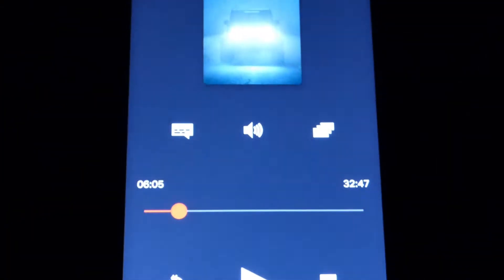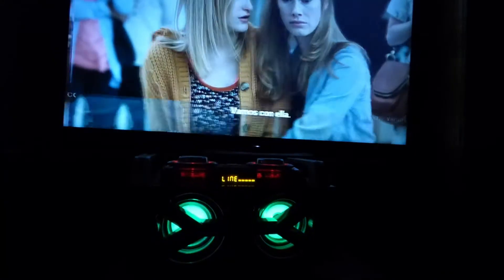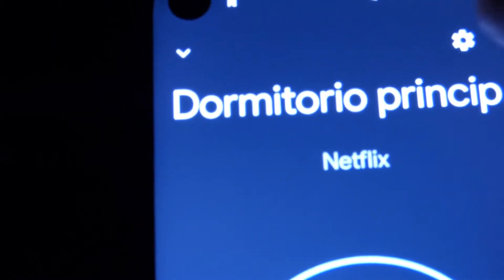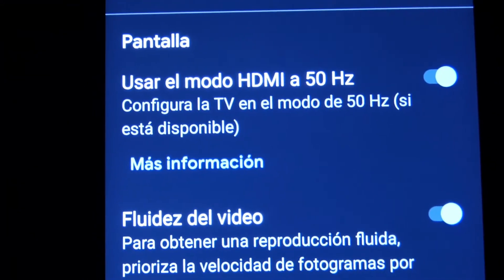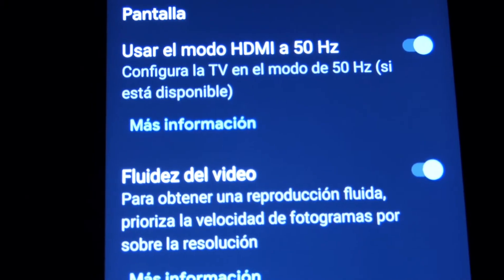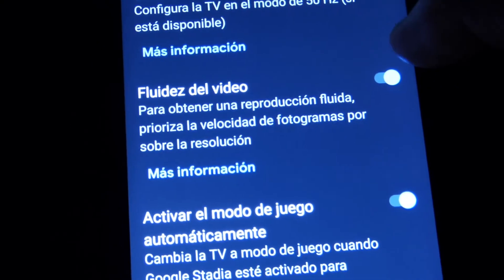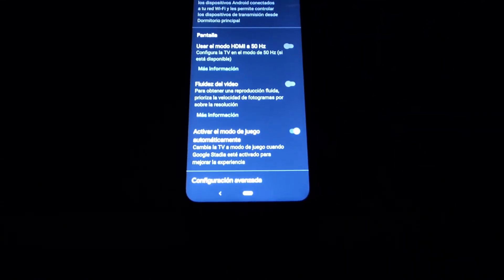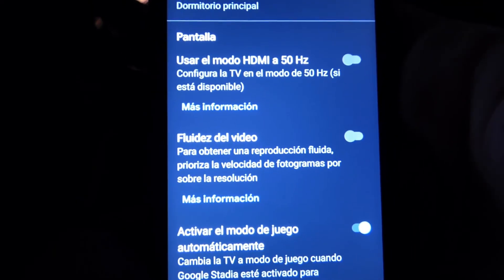Solución problema Chromecast - Problema común Chromecast - How to fix Chromecast problem error